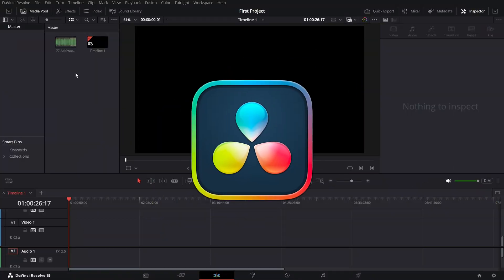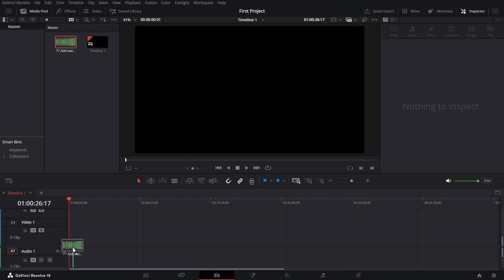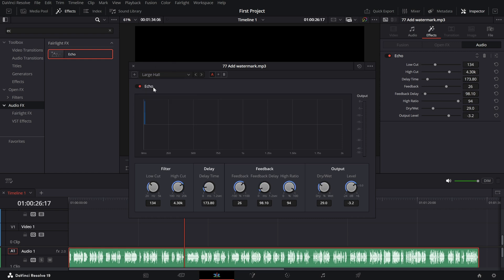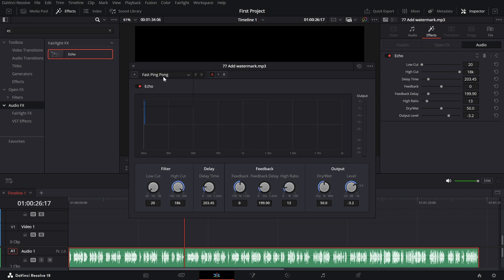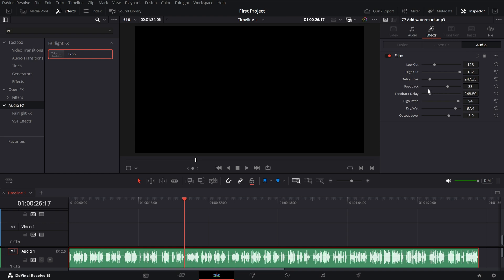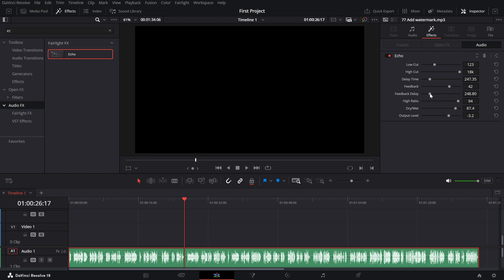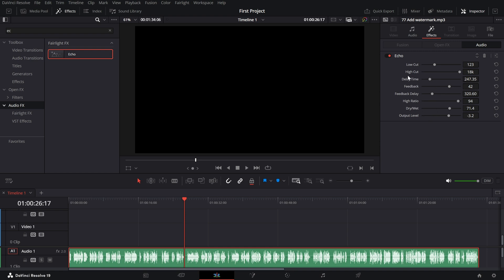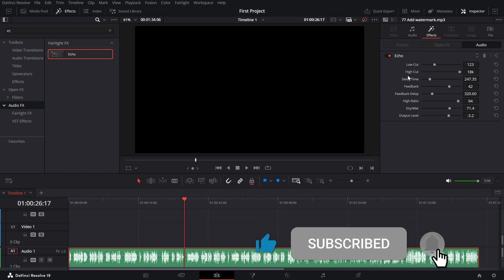How to add Echo to Audio in DaVinci Resolve - Lesson 79 DaVinci Resolve Tutorial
Learn how to add an echo effect to your audio in DaVinci Resolve! In this tutorial, we’ll show you how to use the Echo effect and customize it for the perfect result:
Apply the Echo effect from the Effects Library.
Use built-in Presets like Large Hall, Fast Ping Pong, and more.
Adjust the Delay Time, Feedback, Feedback Delay, and Wet/Dry Mix for precise control.
Perfect for adding depth and drama to your audio tracks.